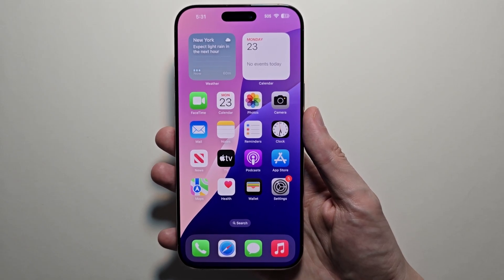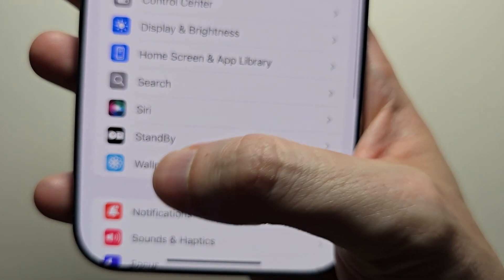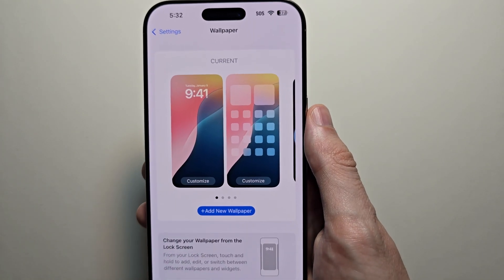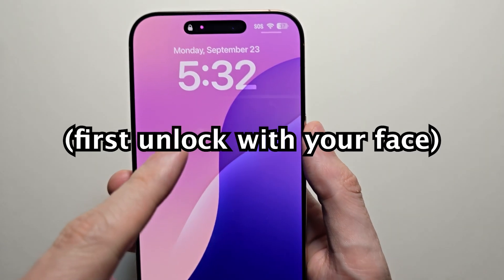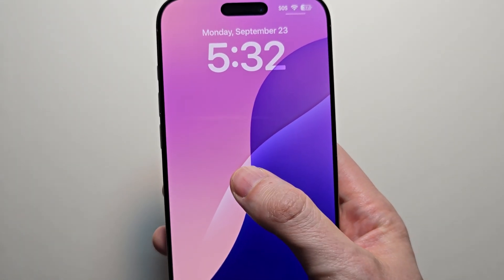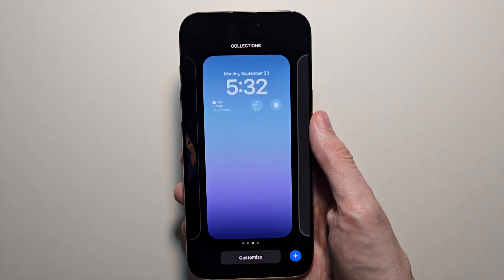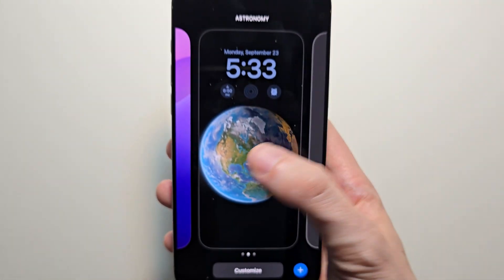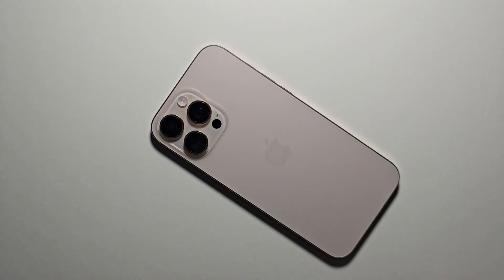iPhone 16 How to Delete Wallpaper! (iOS 18)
How to delete wallpapers on iPhone 16 Pro Max (and 16, Pro, Plus, 16e) or other iPhones on iOS 18.